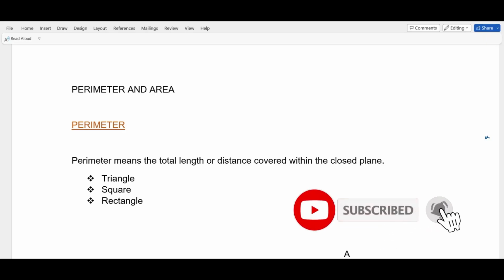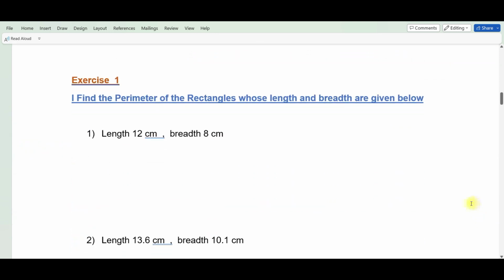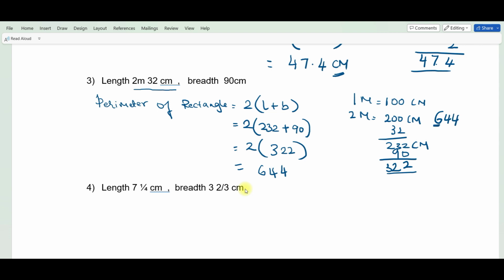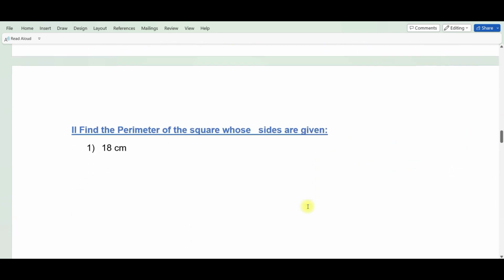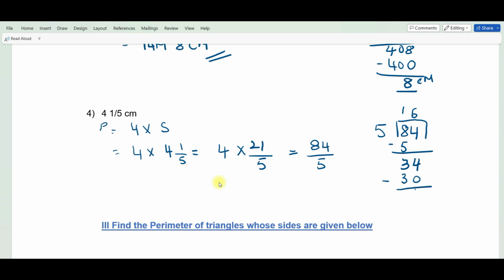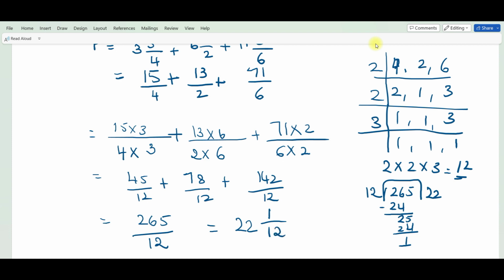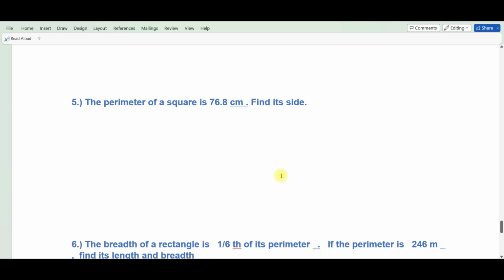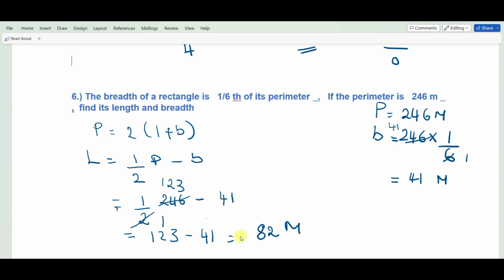PERIMETER AND AREA | ICSE | FULL CHAPTER | PART 1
Perimeter and Area full chapter questions solved for ICSE syllabus class 5

Reference question  Book : Number line book from Hari prasad